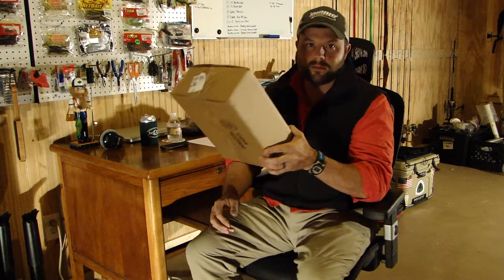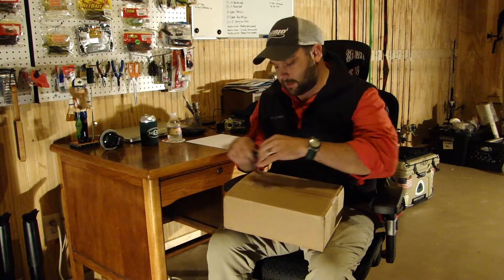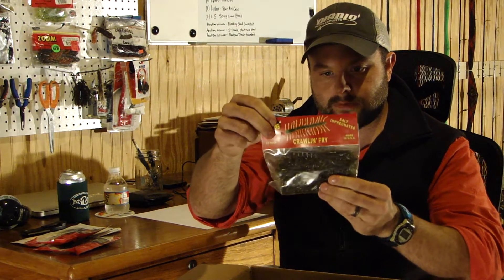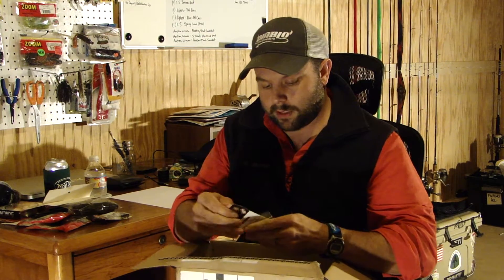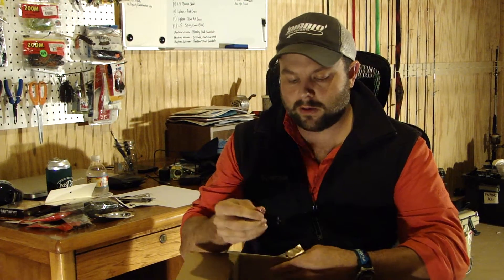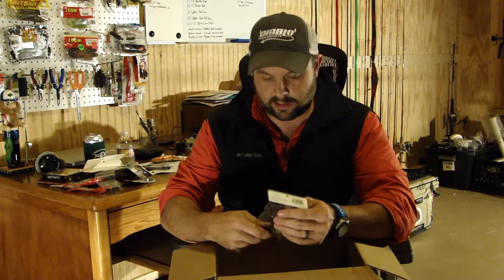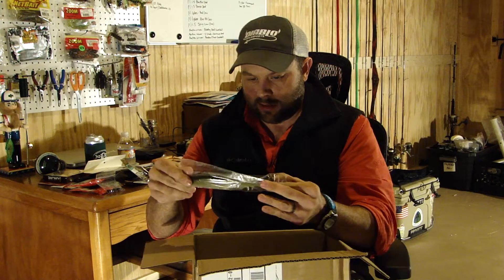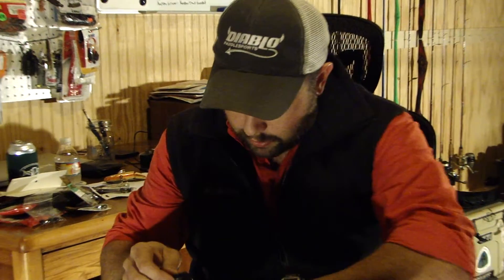ANGLR - First Tackle Warehouse Unboxing & ANGLR stuff!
Testing the waters on an unboxing video.  Some of my favorite YouTube channels feature product unboxings and reviews.  OKAY, so It's just a guy opening a box of fishing tackle, but it helps clue the viewer in on what might really work in the vast, sometimes overwhelming world of fishing tackle.  I go through my order item by item, then show y'all some ANGLR stuff you can buy!